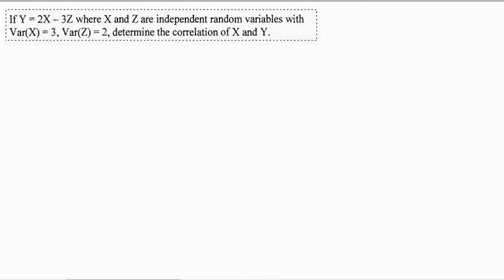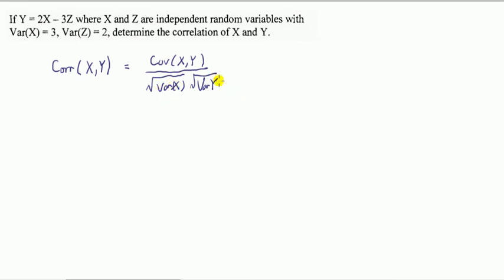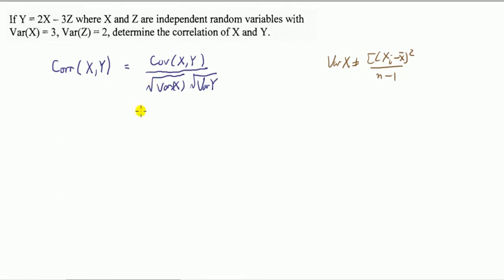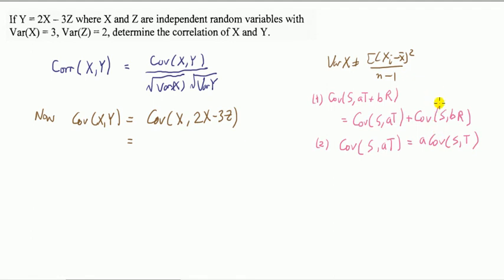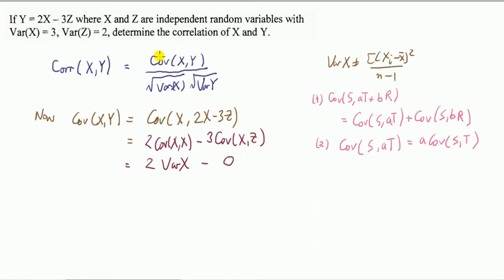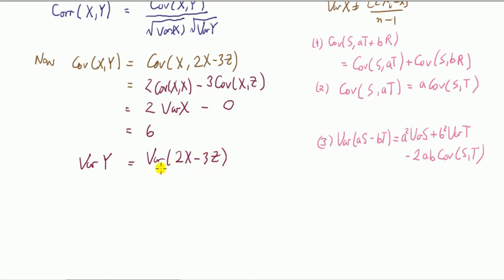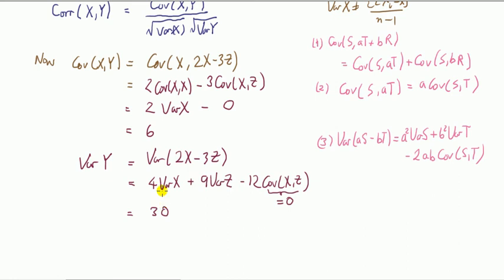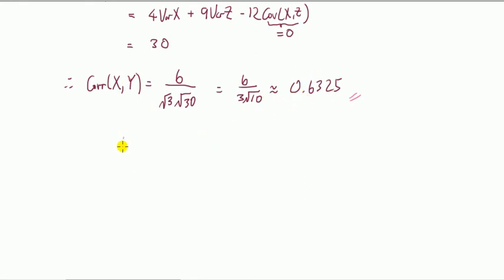#2 Exercises in statistics: correlation, covariance, variance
Computing the correlation between a variable and a linearly transformed variable.